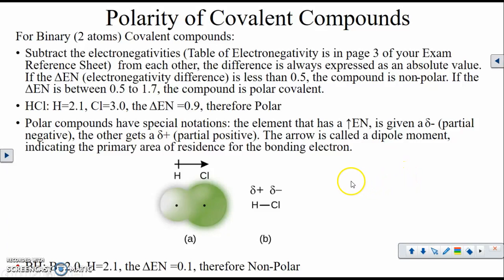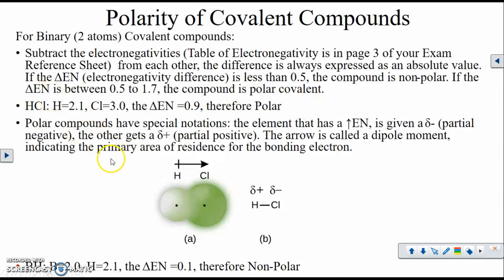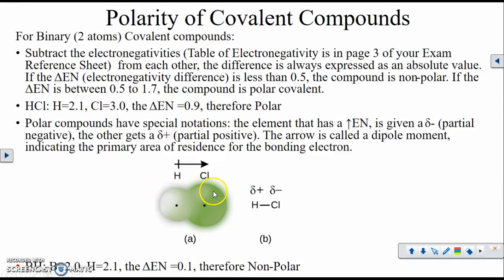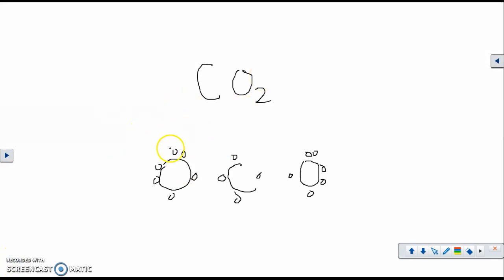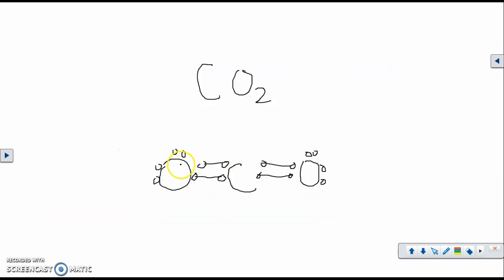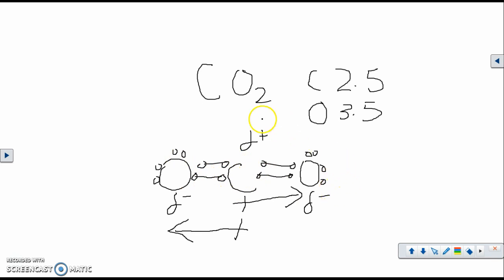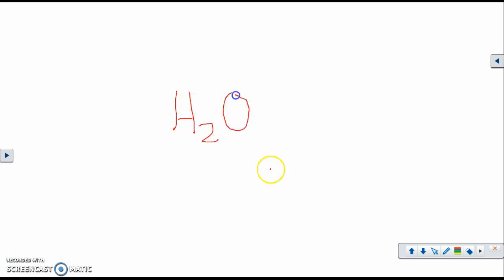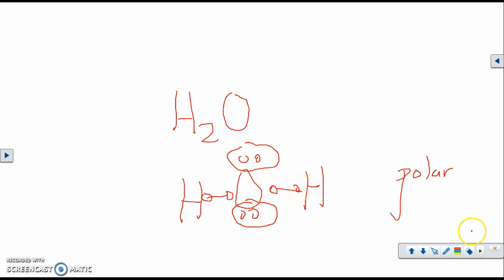Polar vs Non-Polar Compounds